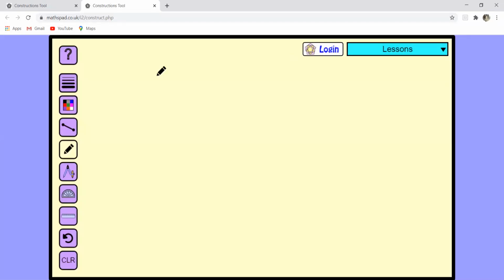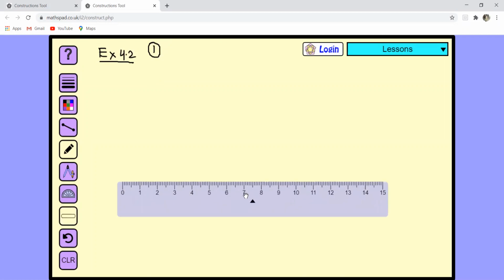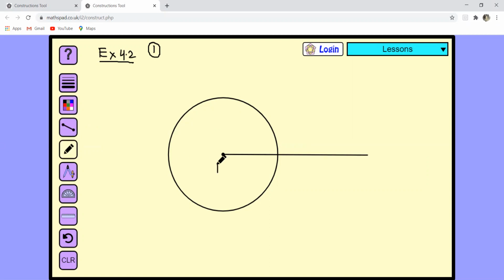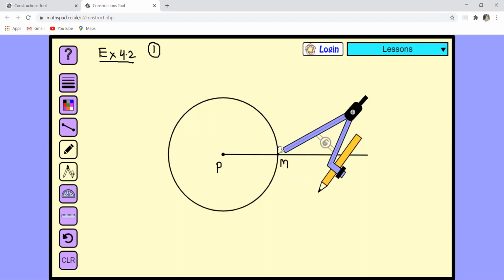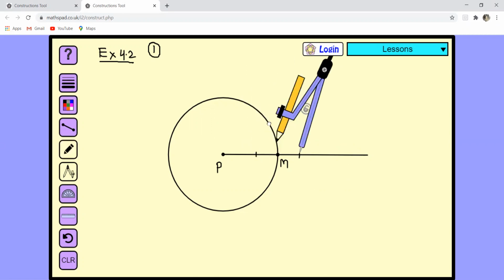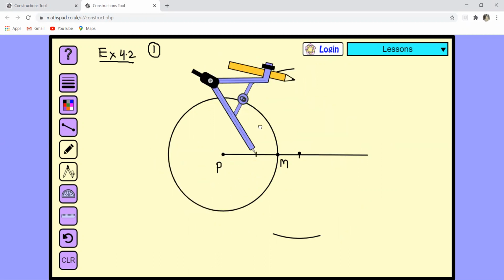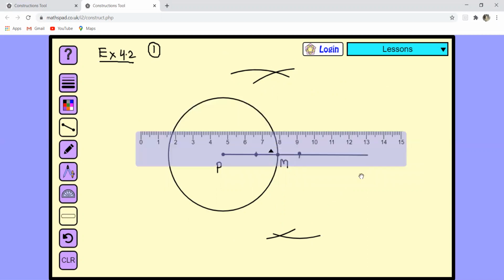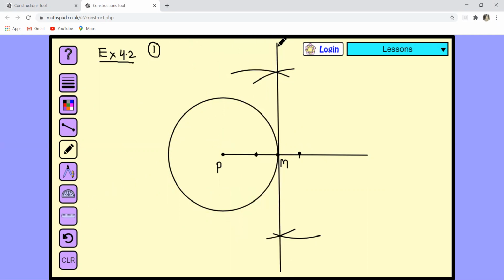10th, Construction, 4.2, Q.1, Construction of tangent with using a centre.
Construction of tangent with using a centre